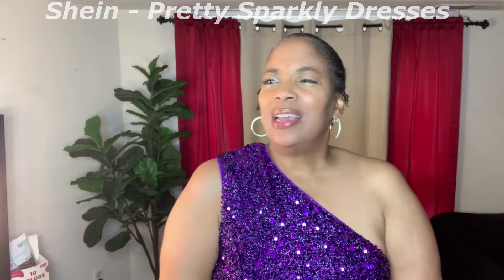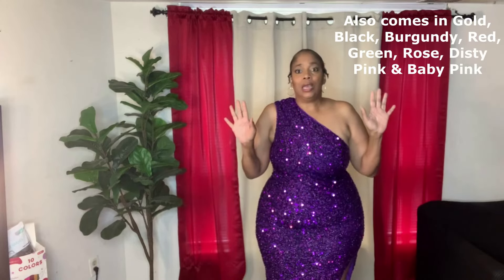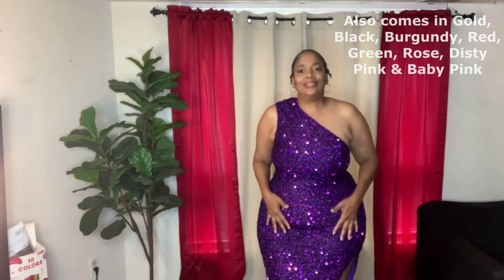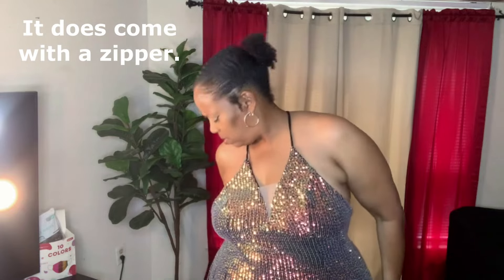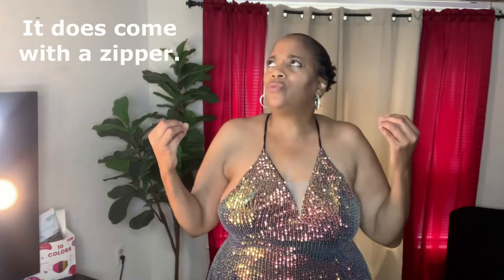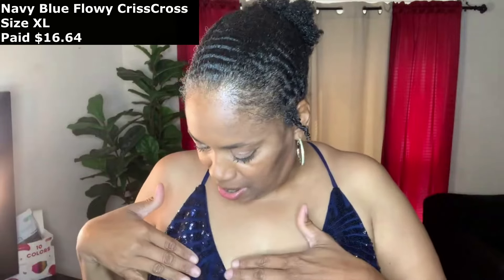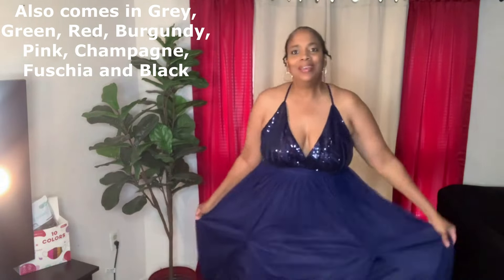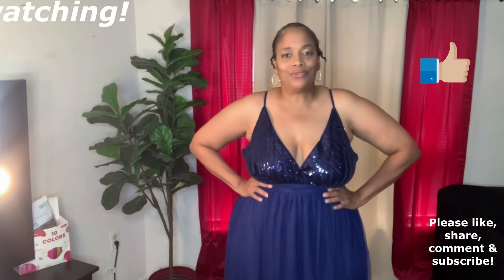SPARKLY OCCASION DRESSES - CURVY, PLUS TRY ON